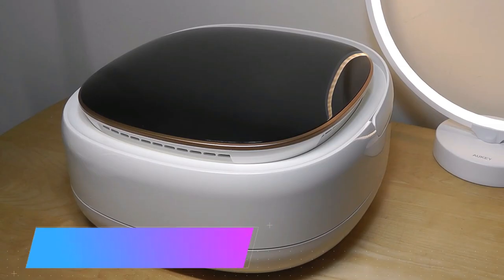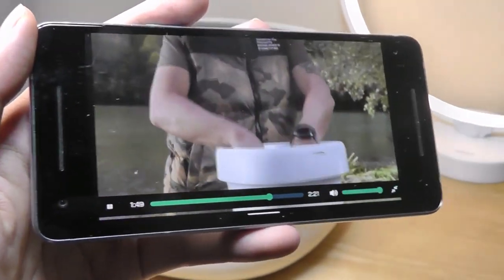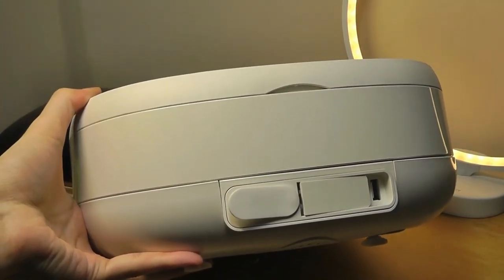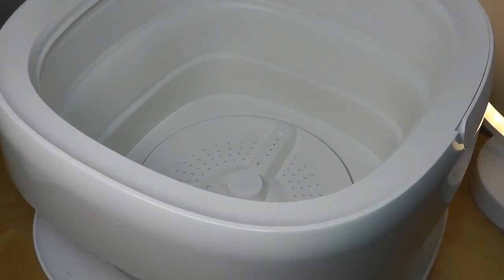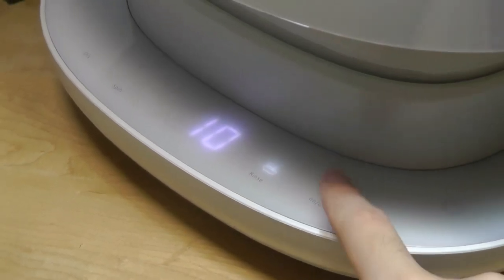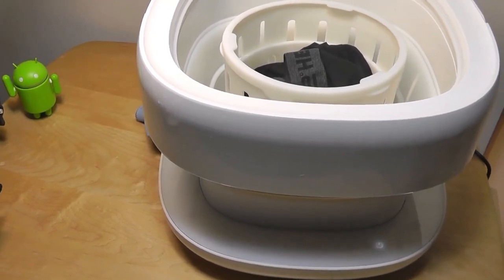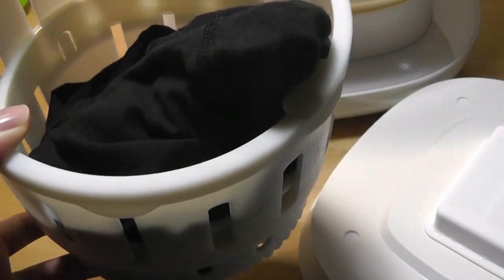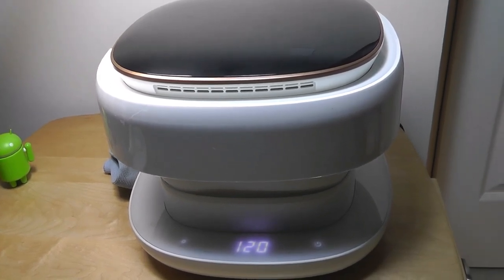REVIEW: Water Spitir - Smallest Portable Washing & Dryer Machine?!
Water Spitir: 3-in-1 Folding Portable Washer & Drying Machine

Details:
Versatile, portable and time-saving. Water Spitir is your all-in-one, hands-free solution to handwashing.

With technology evolving every day, the daily chores we have to do have been made easier. But it is still inconvenient if you need to wash certain garments separately, by hand or while away from home. And how to avoid cross-infection of underwear/clothes washing while we are outdoor, on a business trip? That’s why we created Water Spitir, the versatile, portable and time-saving washer & dryer.

Many clothes, especially undergarments require handwashing or washing separately from other clothing. Careful handwashing keeps colors separated, eliminates germs and helps fabrics last longer. But as everyone knows, handwashing is a time-consuming hassle that often gets overlooked.

Water Spitir is the answer! This portable and efficient washing and drying combo is the perfect solution for all your handwashing or portable washing and drying needs. It conveniently and quickly completes alternate washing duties without a mess. If you have full-size laundry machines, Water Spitir helps keep your primary washer and dryer free to handle large loads. Speed up your laundry day and save more time for enjoying the things that you love, with Water Spitir.

Living in a small apartment? Can’t install a full-size washing machine at home? Lack of necessary plumbing? No problem!

Designed for portability, Water Spitir is tiny enough to squeeze into small spaces and folds compactly to tuck neatly in a corner. This plug-and-play solution provides a trouble-free cleaning process, saves the cost of installation services and saves room to utilize your place better. Do laundry anywhere, bring Water Spitir with you while traveling or camping. Let it handle tedious washing chores so you can concentrate on fun. Small apartment-friendly, ultra-portable and perfect for road trips.

Forget about those dreaded trips to the laundromat! This portable washer offers a much more personal and reliable option. You don’t have to wait or share the machine. Washing underwear, baby clothes and elderly people’s clothes separately can reduce the risk of infection and eliminate allergies. If you are a parent you understand that baby needs to change clothes 3-5 times a day for spit-ups or diaper leaks. Handwashing baby clothes is valuable time spent away from taking care of them. Water Spitir is the ideal choice for baby care and personal washing.

The power of Water Spitir’s motor is similar to that of an ordinary washing machine’s motor and five times more powerful than that of typical foldable washers. The reliable copper wound motor guarantees long-lasting performance and silent operation. With its powerful, high torque motor, Water Spitir can clean even the most stubborn stains and finish the washing in a shorter time.  It’s the safer and better choice for every household.

Requires less water and saves energy over full-size washers. Use it for small loads to finish the wash quicker and help protect our lovely planet from daily consumption with this eco-friendly product.

With more multi-mode options, Water Spitir is suitable for any garment cleaning. Choose a suitable cycle depending on your needs. Water Spitir offers three modes of rinse, two spin-dry modes and three heat/fan drying modes.

Water Spitir requires no costly installation, is simple, effective and user-friendly for everyone.

Washing:
Step 1: Fill in the water & Add detergent (60% - 70% full)
Step 2: Close the lid/Not close, either is fine depending on the load
Step 3: Press the start button then press the 'wash' button, then press the start button again.
Step 4: After washing, pull the trigger to drain with the tube.

Spin dry:
Just need to put the spin-dry bucket inside. The bucket needs to be unfolded as well. Press on Spin Dry touch buttons.

Drier (heat dry mode):
Step 1: Connect 2 USB ports with the USB-C. One side is connected to the rear bucket edge port, the other side is connected to the lower rear body port.
Step 2: Press the heat dry touch controls on machine to begin